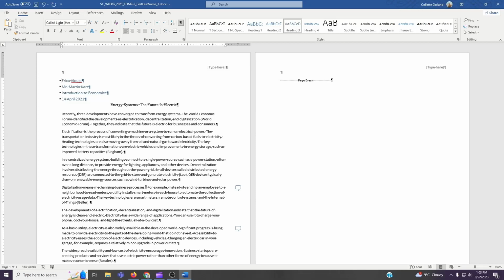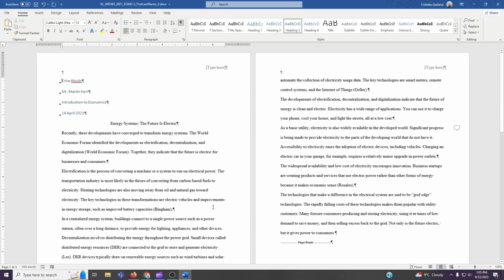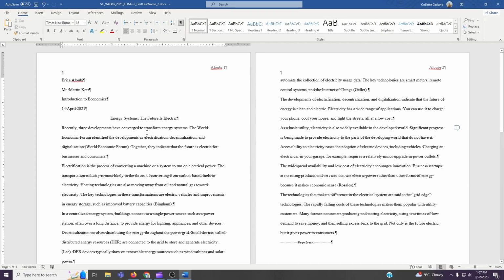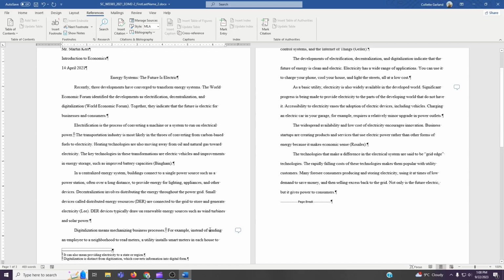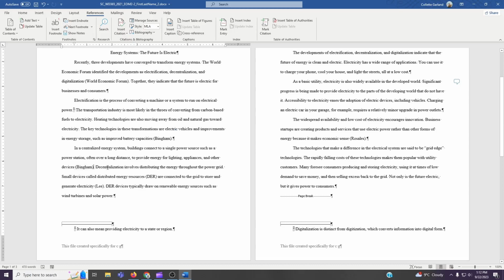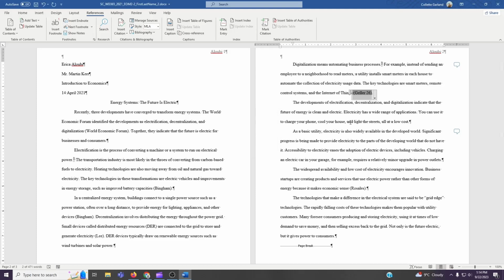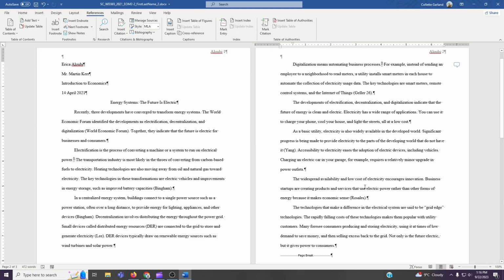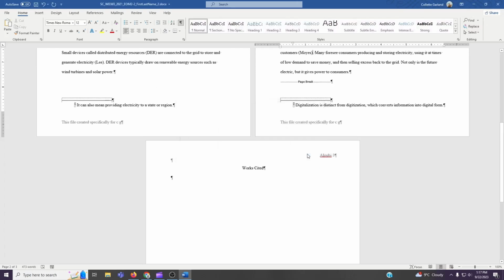Day 6 (1) Word Project C